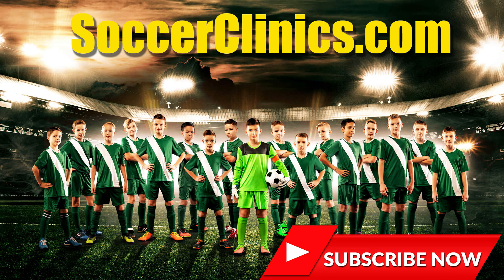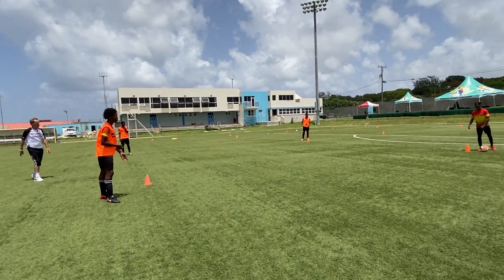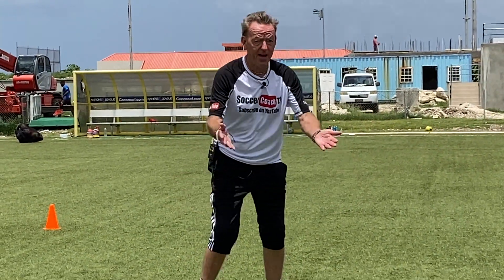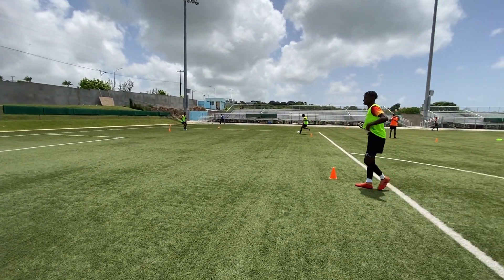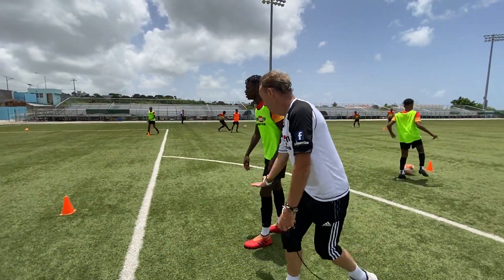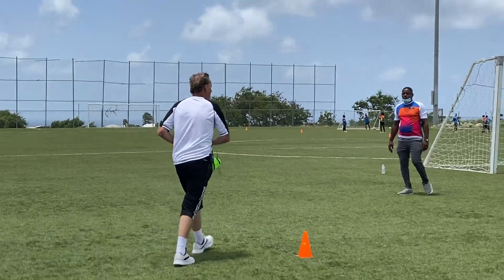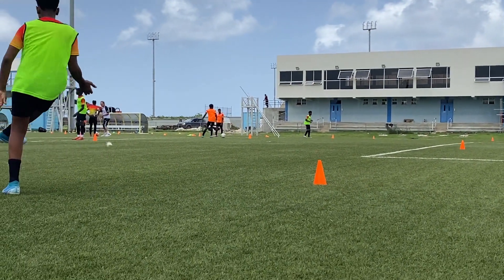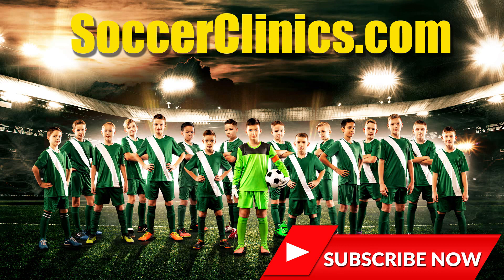SoccerCoachTV - How Fast Can Your Team Play? Try this "Speed of Play" Drill to find out.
What you will find inside SoccerCoachTV.com is “Real Up-Close Coaching”, NO ANIMATED DRILLS! In each practice you will be close to the action and hear and see all the coaching points, it’s just like being on the field with the team. There are drills and games for your entire season on virtually every aspect of the game.